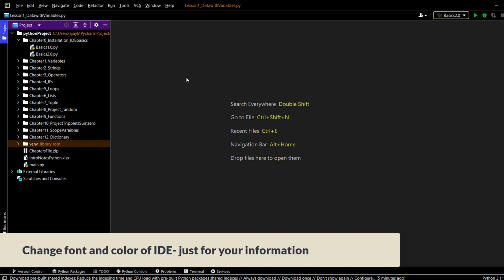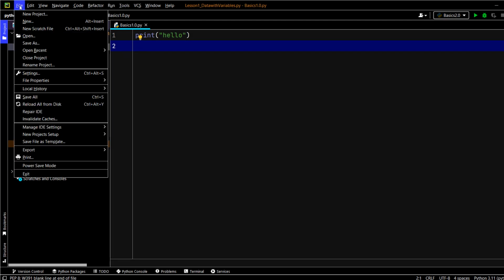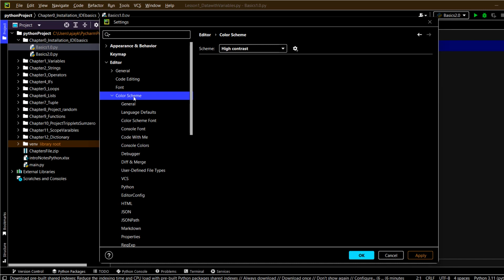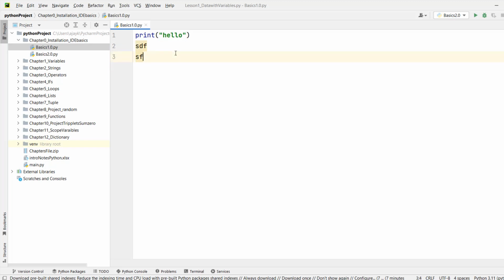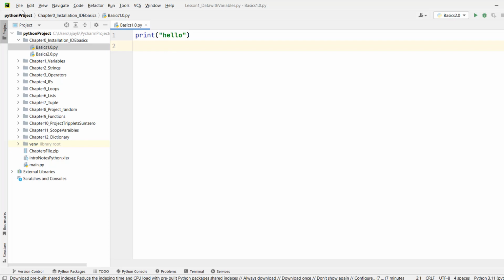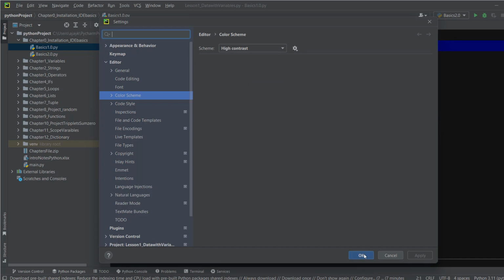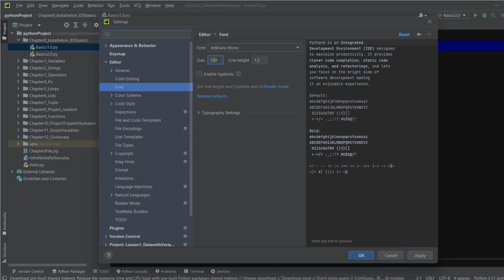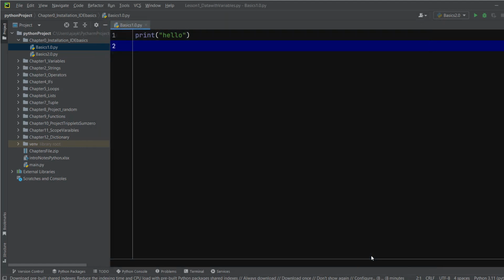Python - Color and Size the font | Lecture 5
So, what if we need to resize the font size to make ourself comforatable while working on it.
In this lecture I am teaching you the same. How to customize the characters that we type into the IDLE.
All python lectures are under playlist - Python Data Analytics Training.